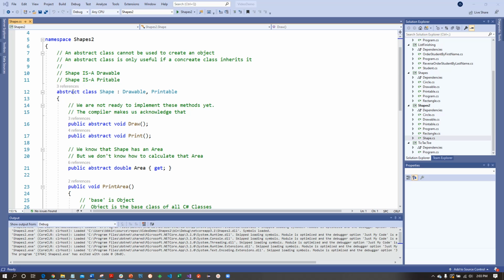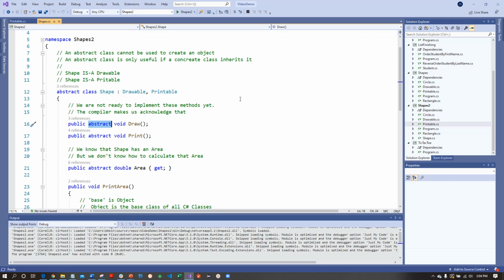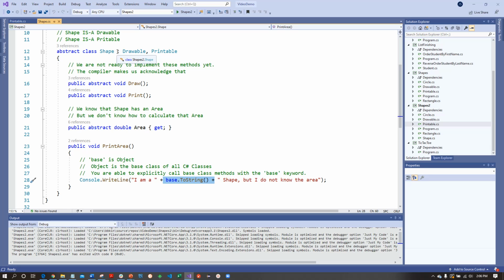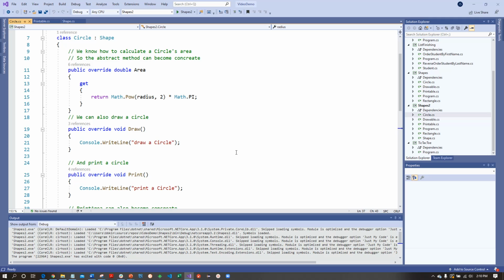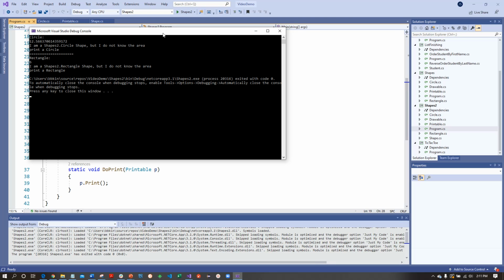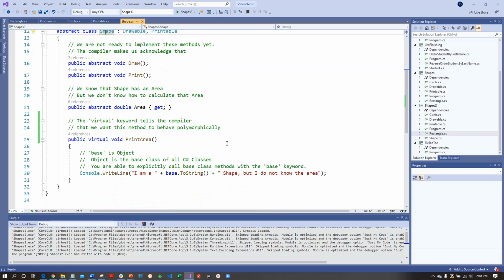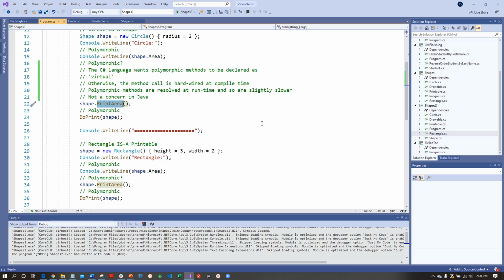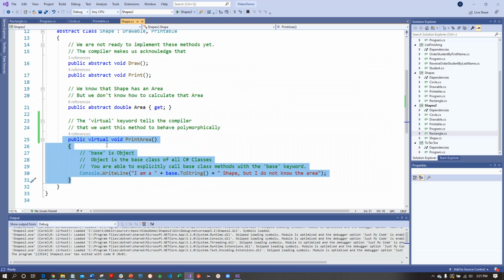C# Object Oriented Principles Part 2